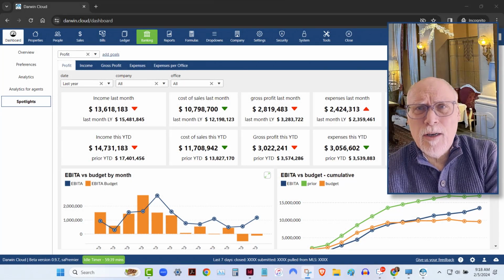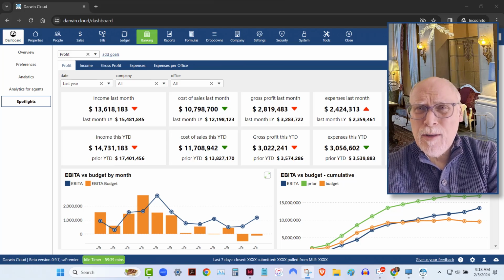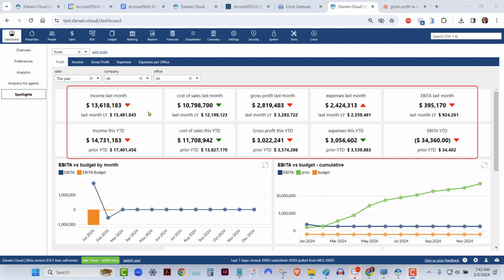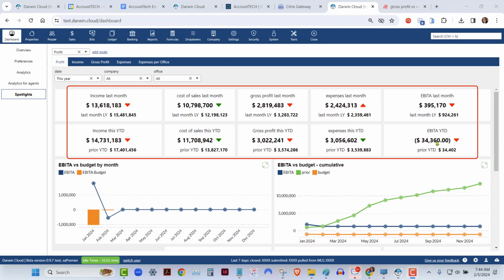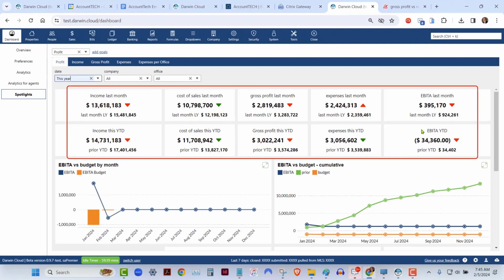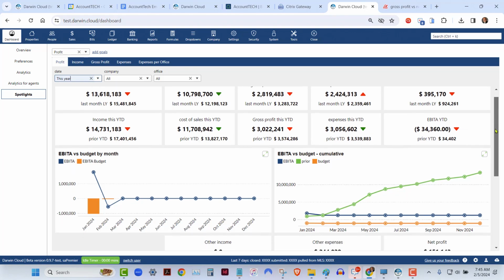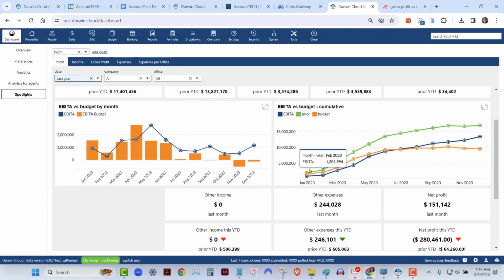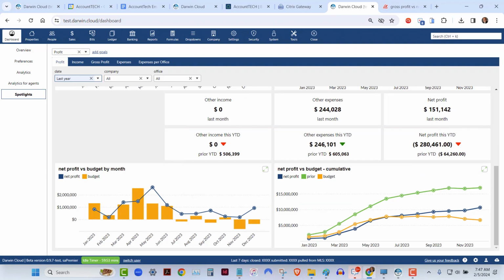Maximize Your Profit Insights! 📈 | KPI Spotlight: Profit & Loss with Mark Blagden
In this video, Mark Blagden, CEO of AccountTECH, walks you through the Profit & Loss KPI Spotlight, a powerful tool for maximizing your business insights. 📊

Mark explains how to easily compare key profit data from last month and year-to-date with the previous year. ⚙️

You’ll also learn how this analytic combines important KPI data points with visual charts, giving you a clear view of your financial performance against the budget. 💵

Tune in to discover how to make smarter decisions and boost your business efficiency! 👍